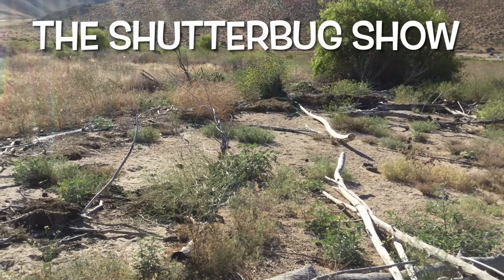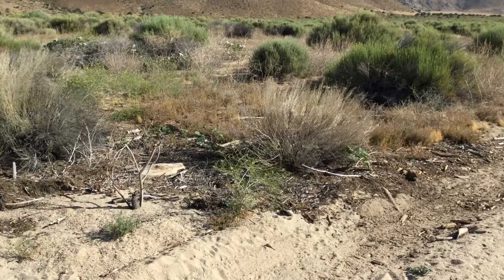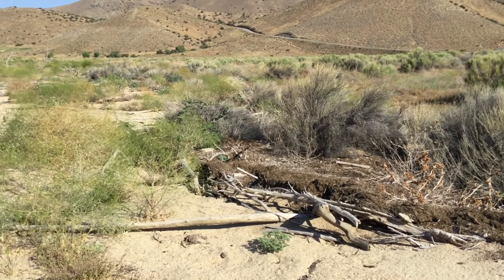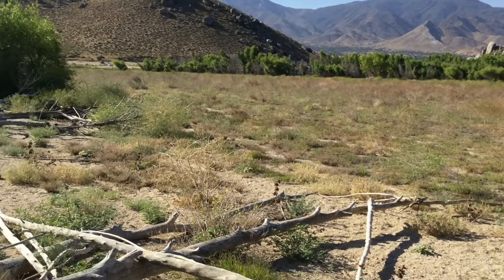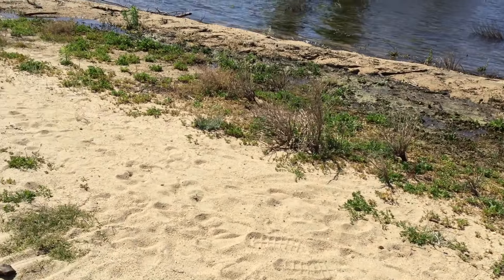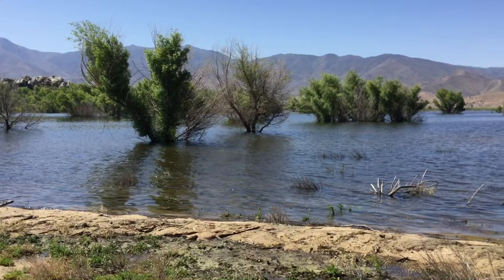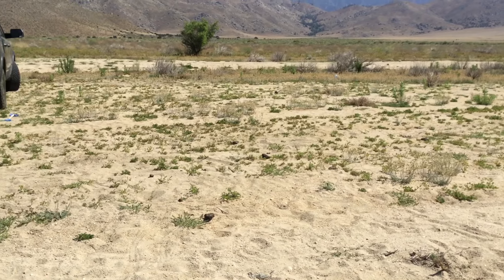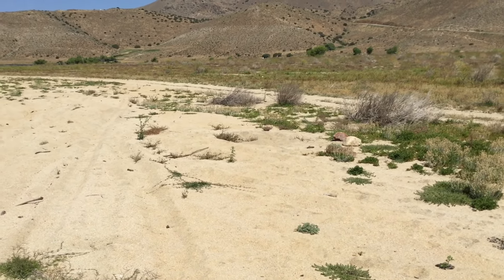Lake Isabella is growing, and it aint done yet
Hey there fellow travelers, you gotta see this!  Snow melt in the mountains is being captured in this lake, in the past week I’ve seen the shoreline creep inland at an astonishing pace, at least to me. Check it out.